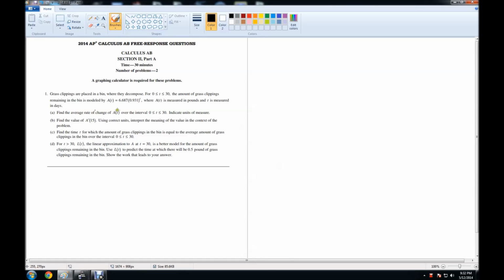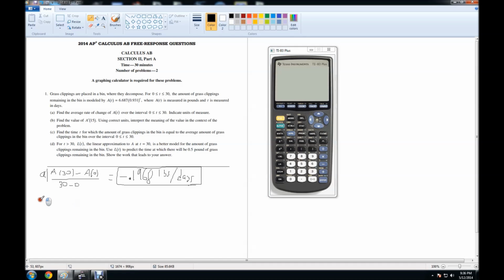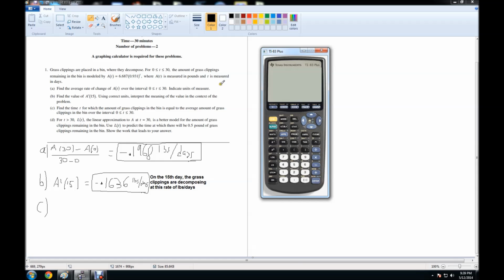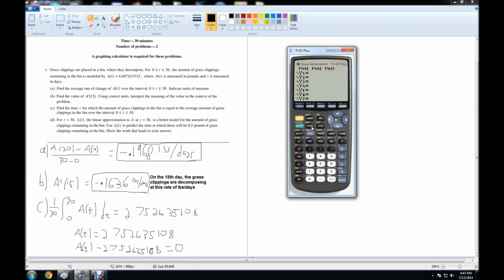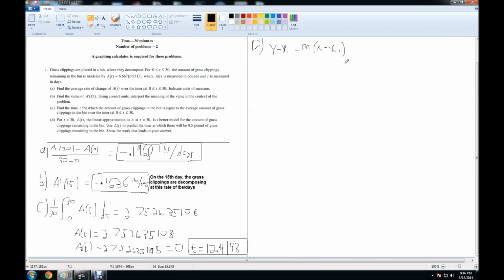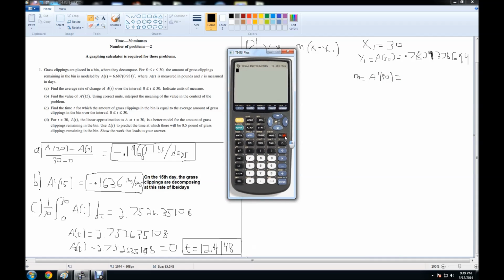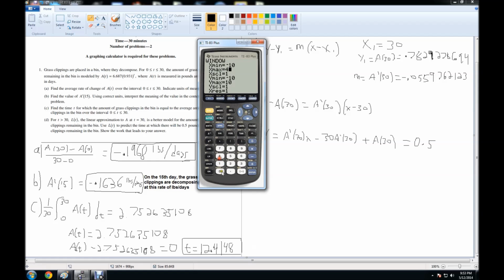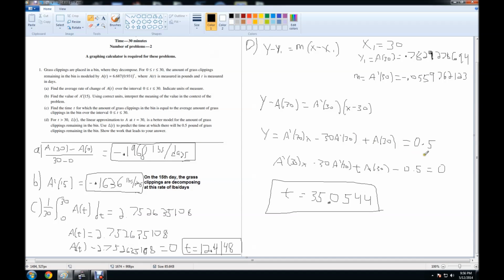2014 AP Calculus AB Free-Response Question 1 Solution 1080p HD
Yes, I noticed at 17:43 I forgot the 7th decimal place of "8" when inputting it into the calculator; however, this does/did not affect the answer rounded/truncated to the 4th decimal at the end at all.
Finally question 1 is here! It took so long because Calculator kept crashing and had to edit it out etc.